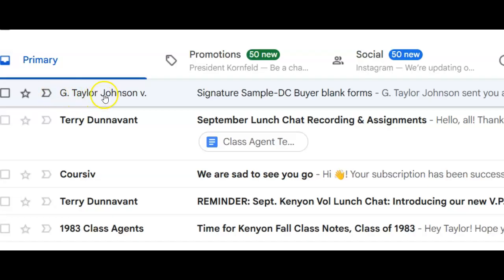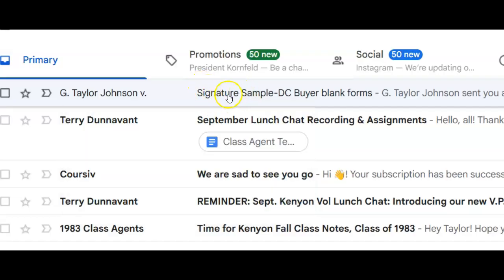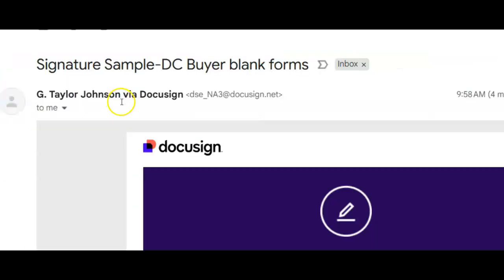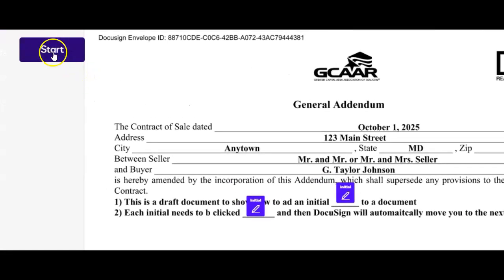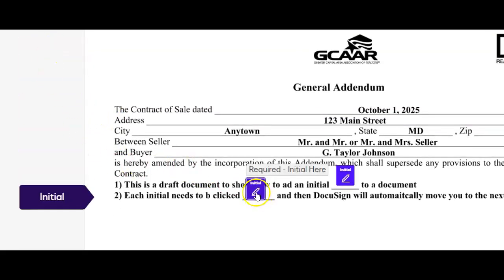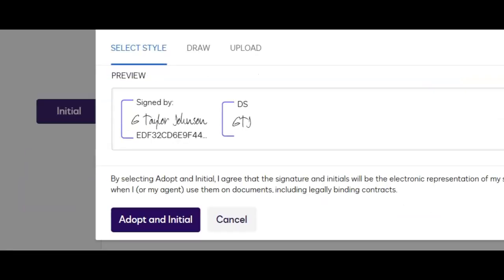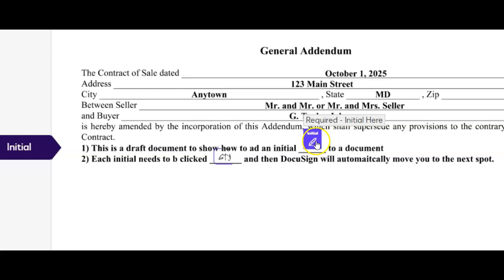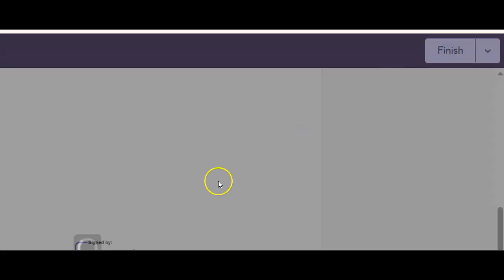How to use DocuSign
Most of our transactions and signatures are conducted electronically. Here is a short video to explain how DocuSign works.

G. Taylor Johnson, Realtor
Eng Garcia Team
Keller Williams Capital Properties
519 C Street NE, Washington, DC
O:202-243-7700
Linktr.ee/taylorjohnsonre